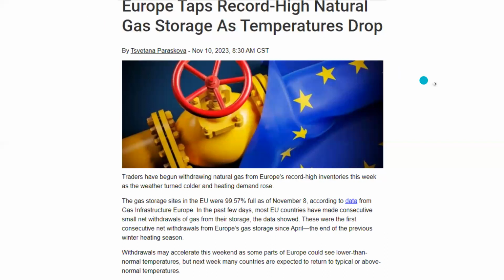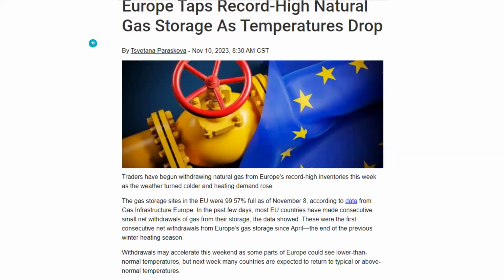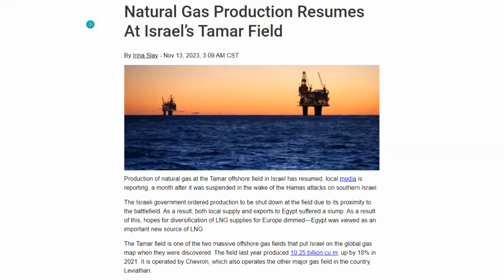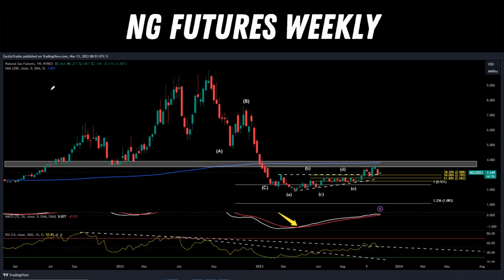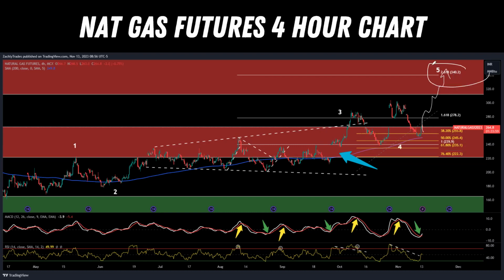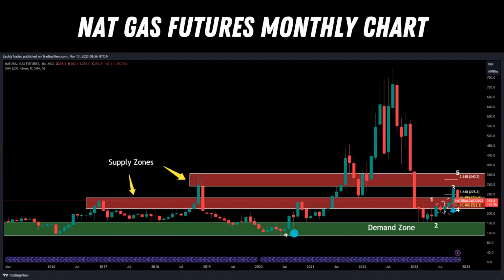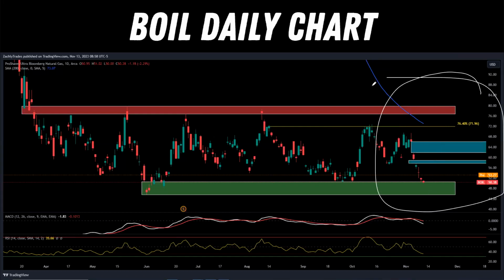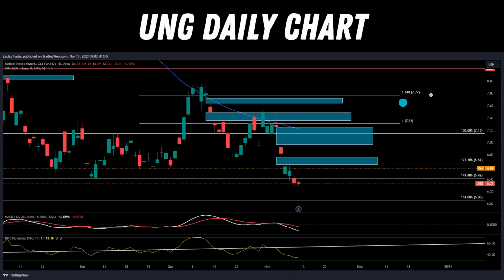Natural Gas Analysis -🚨 BOIL Stock UNG ETF Update 🚨